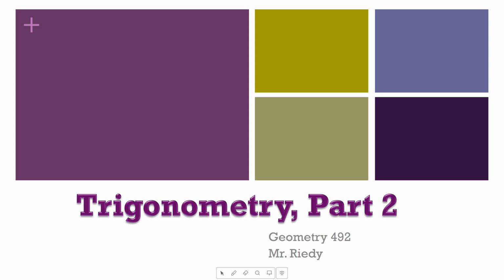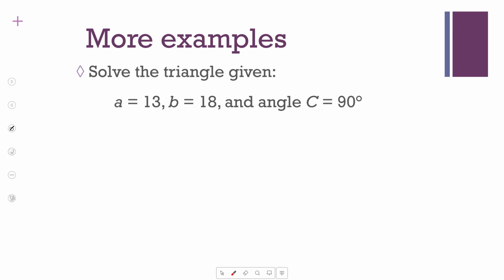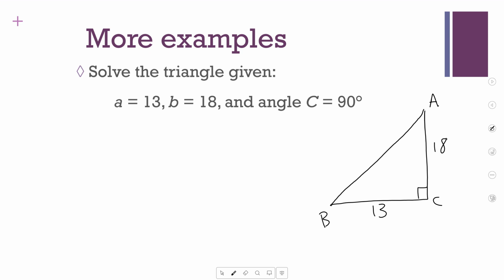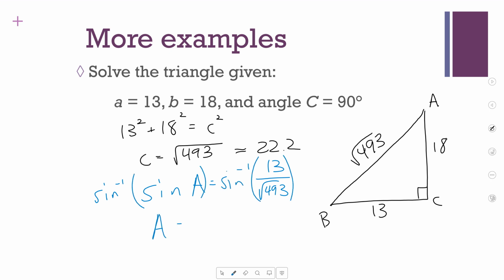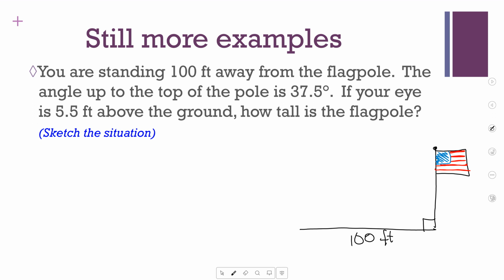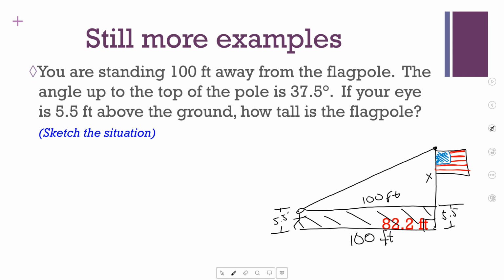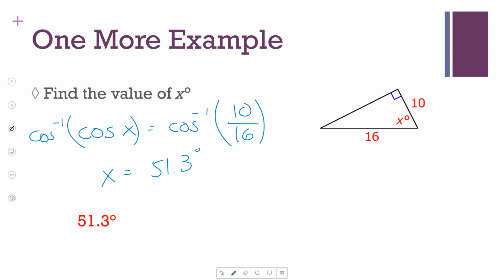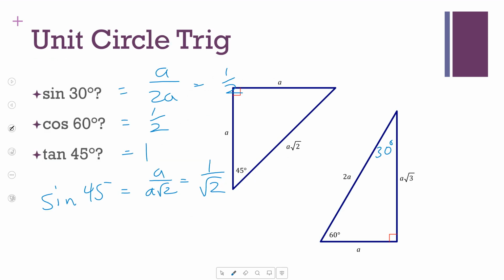Trigonometry, Part 2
Using sin, cos, and tan to find the angles of a triangle given side lengths.